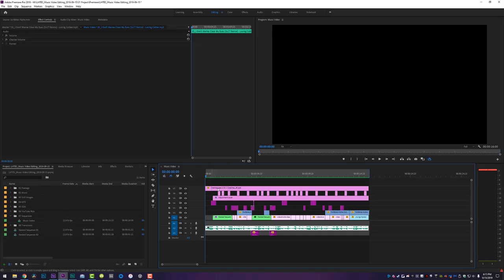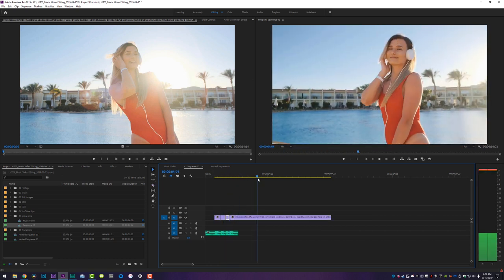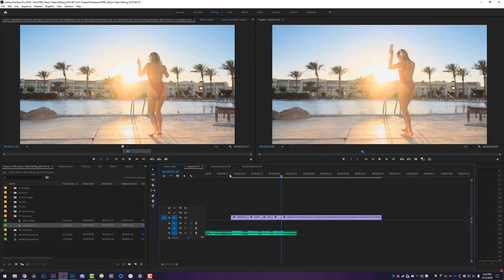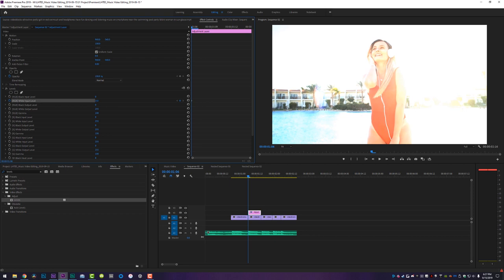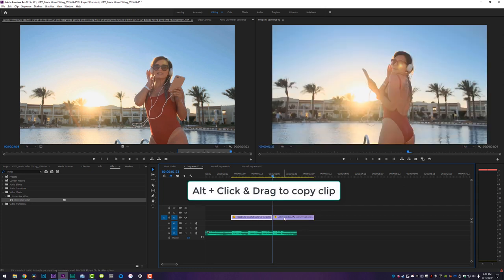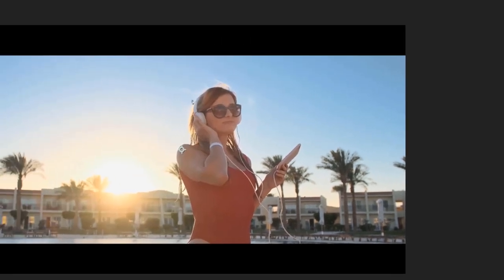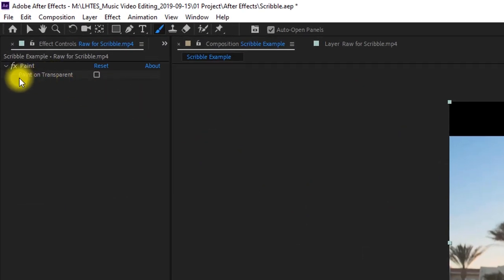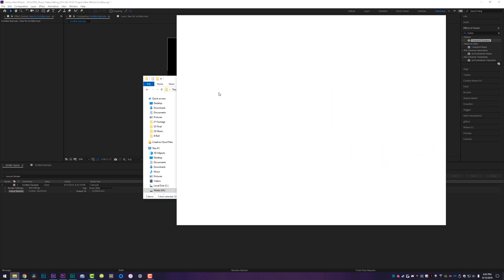How To Edit Music Videos - Adobe Premiere and After Effects Tutorial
In this tutorial, learn 5 useful tips and tricks for editing music videos in Adobe Premiere and After Effects!

"I Don't Wanna Close My Eyes" (SLCT Remix)